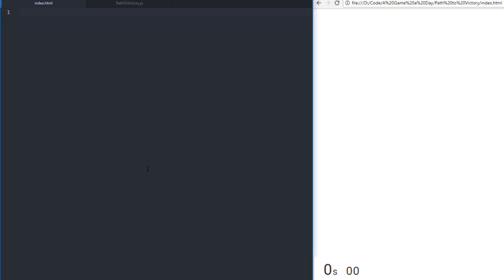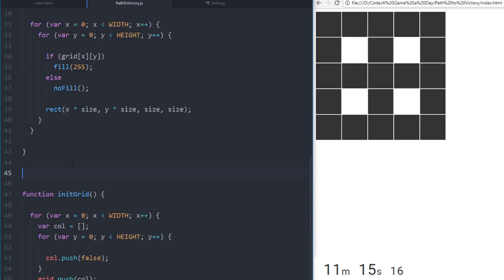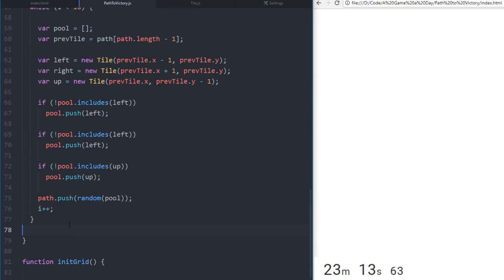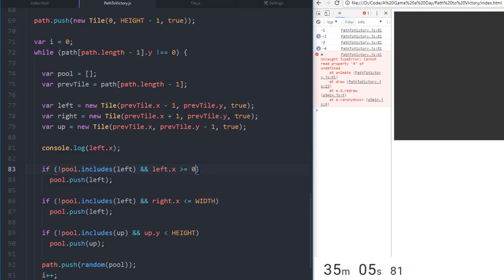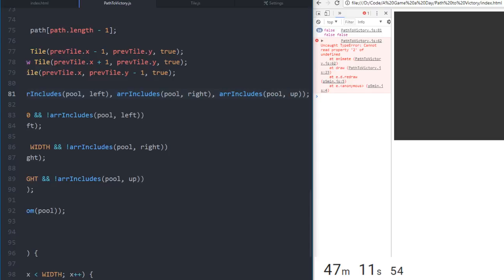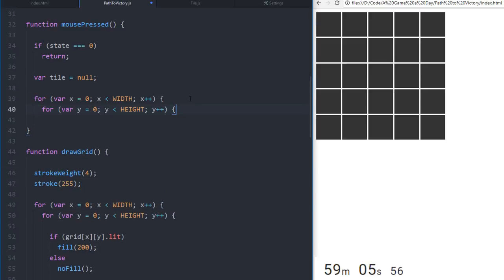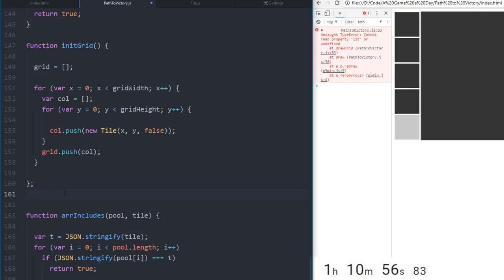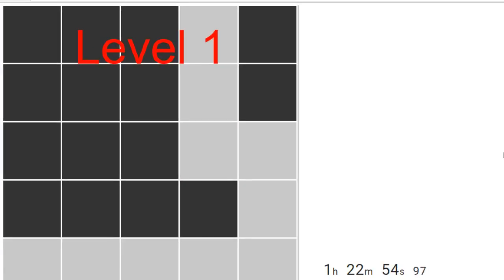A Game A Day 24 - JavaScript Path to Victory!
Ever heard of Path to Victory? Though I'm not too sure of the exact origin, I know that it was featured as the final level in the Nickelodeon game show, "Brainsurge"! Yep, that's what we'll be programming soon!

Watching after-the-fact? Play the completed game here!